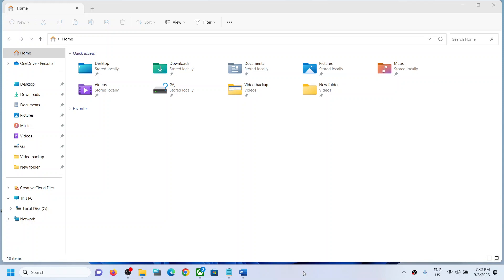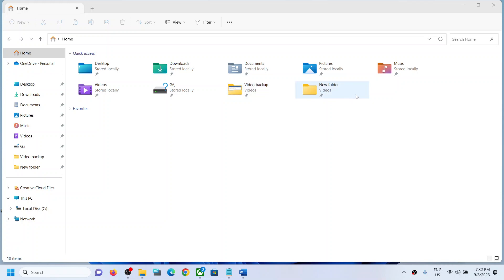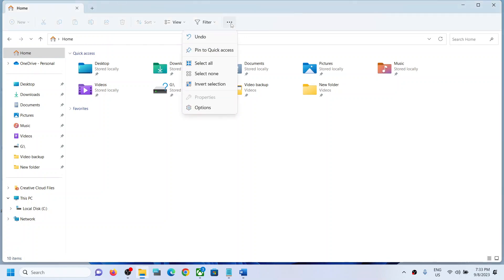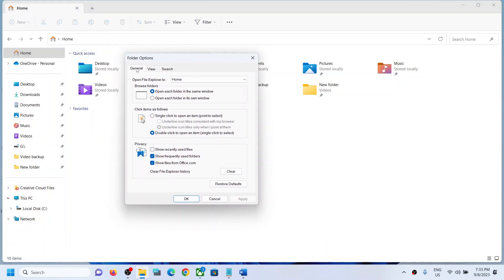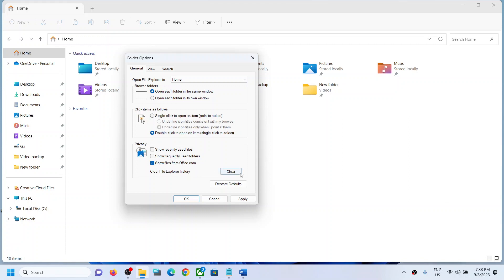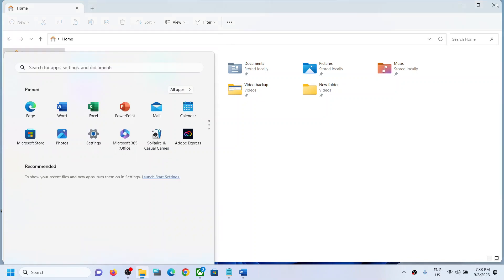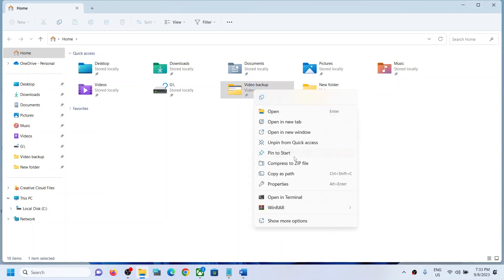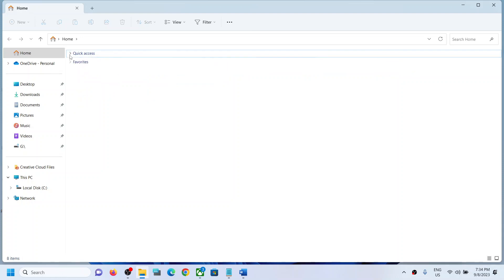How To Stop Folders From Automatically Adding To Quick Access In File Explorer On Windows 11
Fix Folders Keeps Adding To Quick Access Automatically In File Explorer On Windows 11